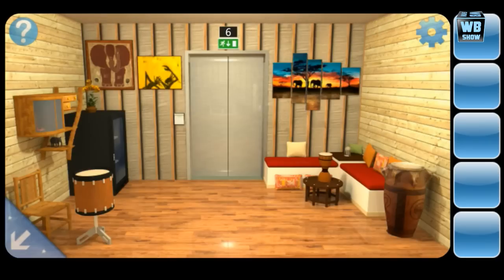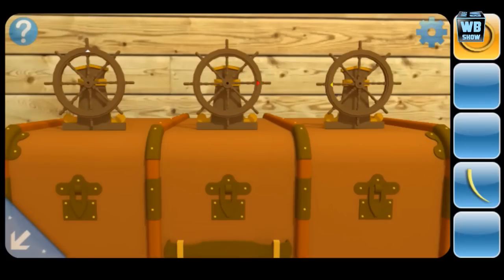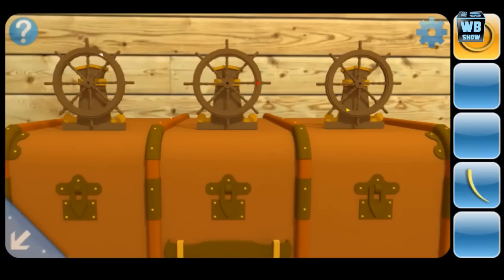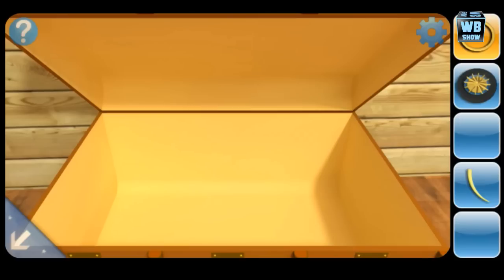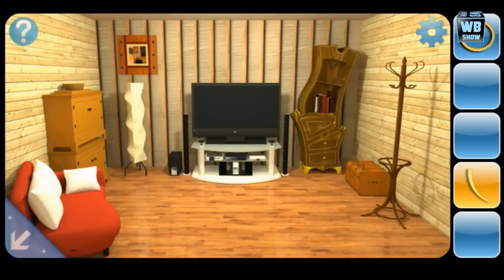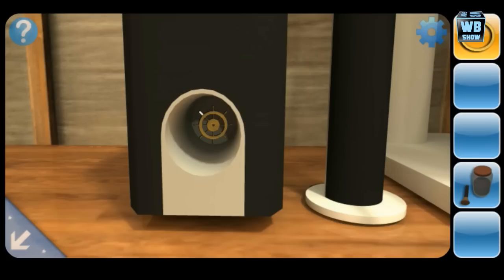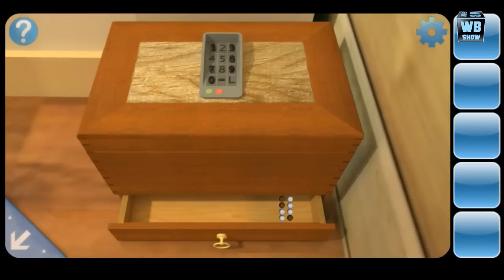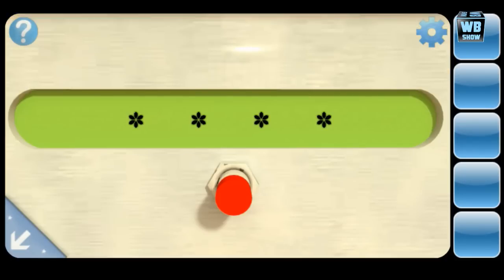Can You Escape 2 - Level 6 Walkthrough Solution Guide